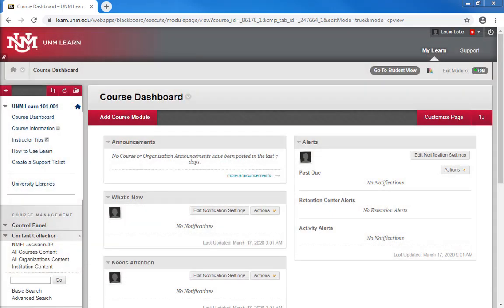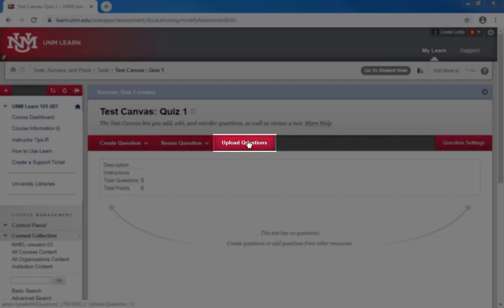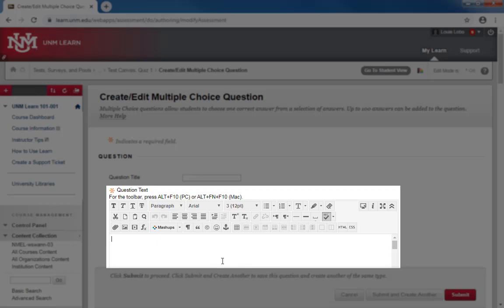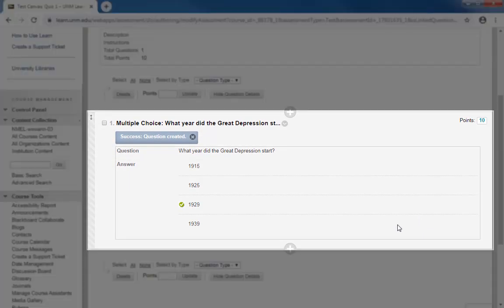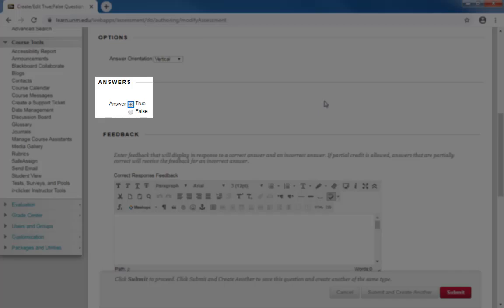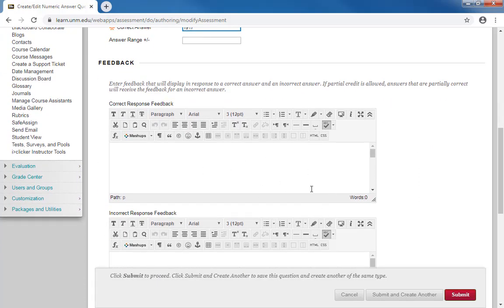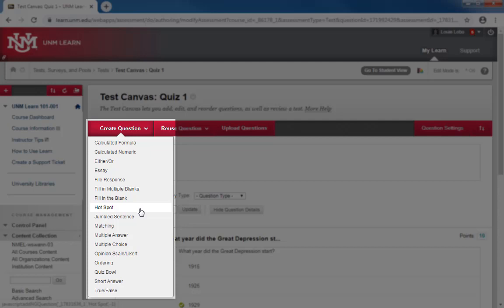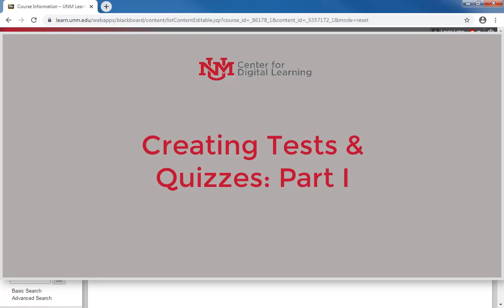Creating Tests & Quizzes: Part I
In this video, you will learn how to create a test and how to build questions.